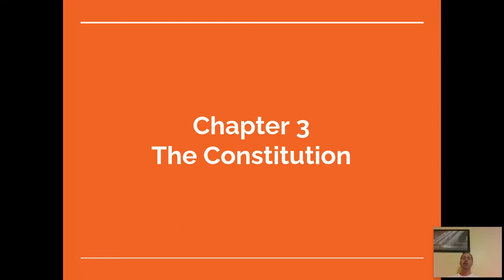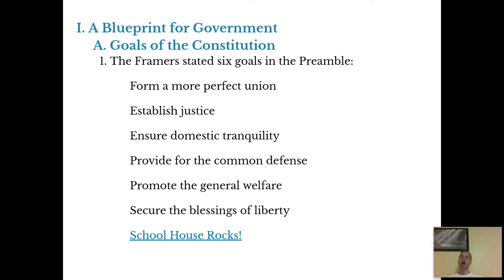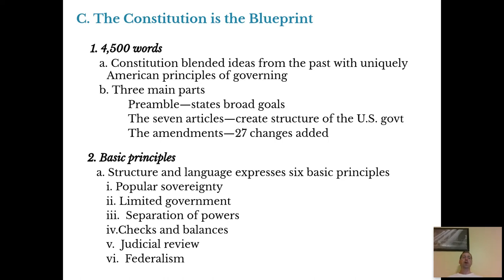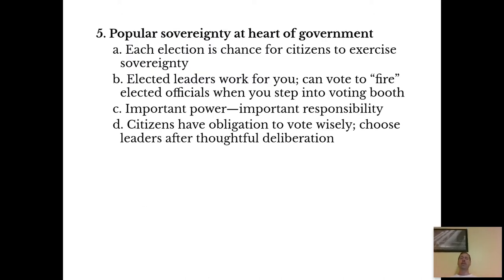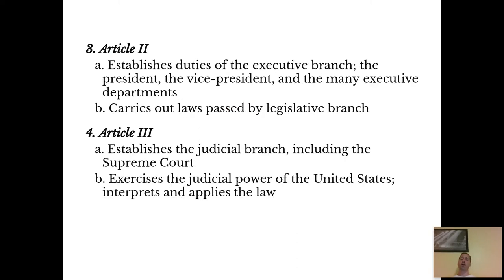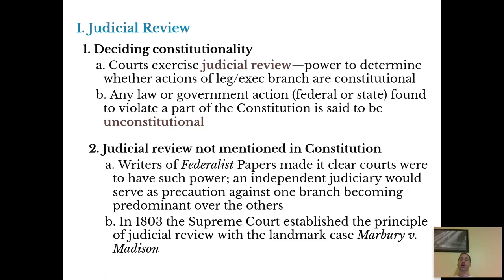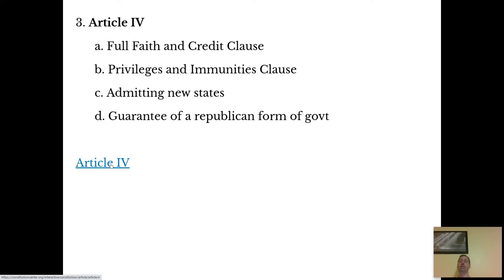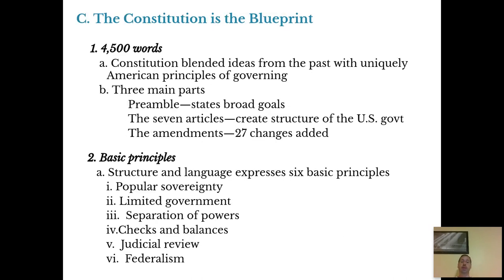Chapter 3 Section 1 Lecture Video